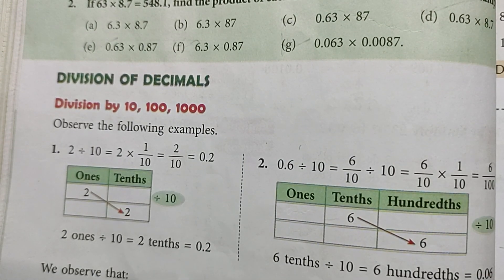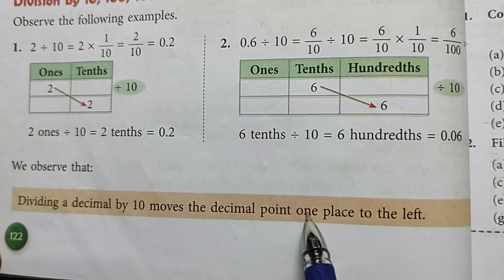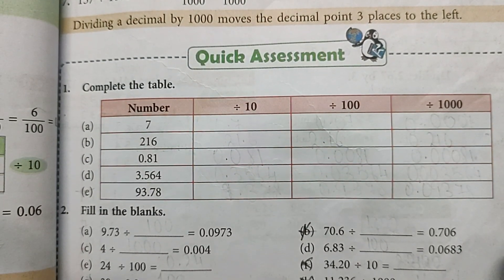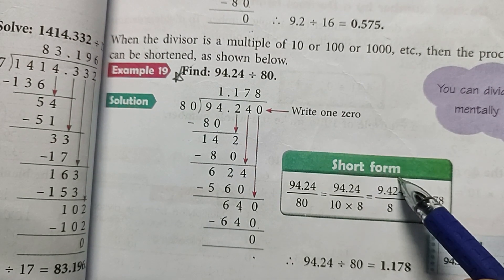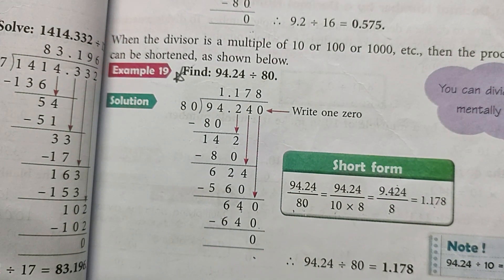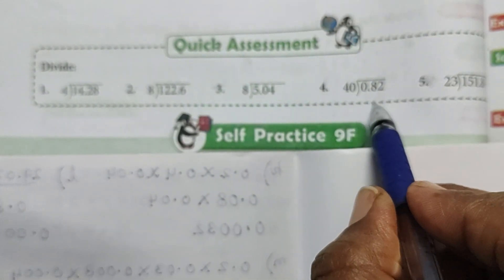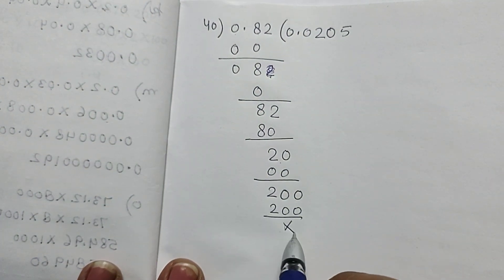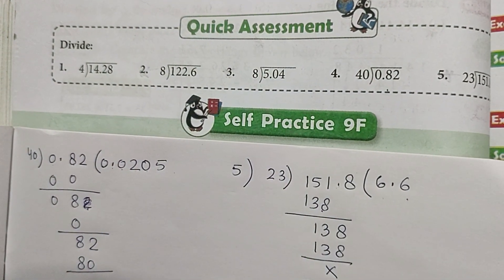Class 5 | New Learning Composite Mathematics | Chapter-9 | Quick Assessment (pg 123 & 126)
With the help of this video you can understand about division of decimals by 10,100,1000 and by a counting number,also able to solve the questions given in Quick Assessment on page no 123 & 126